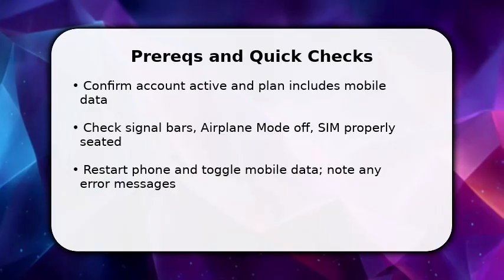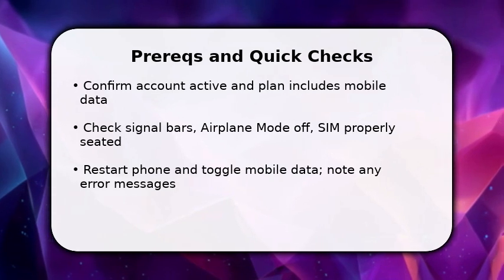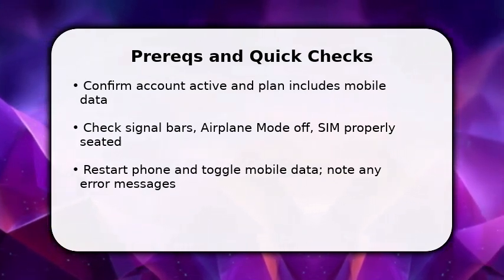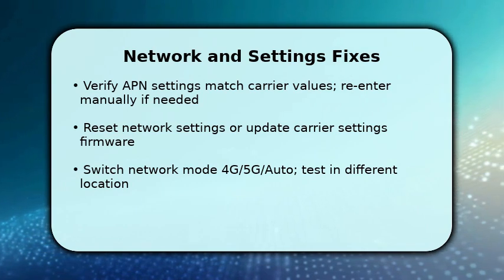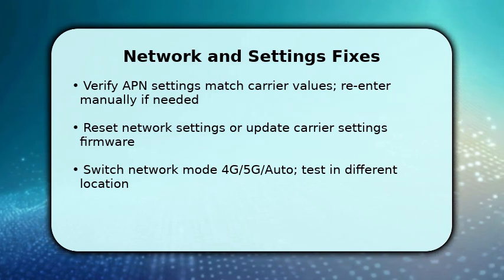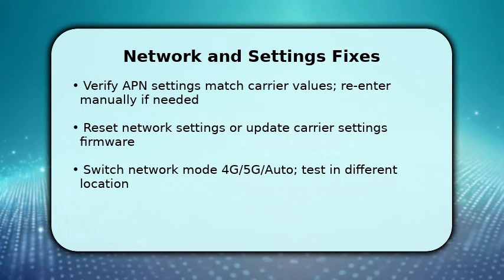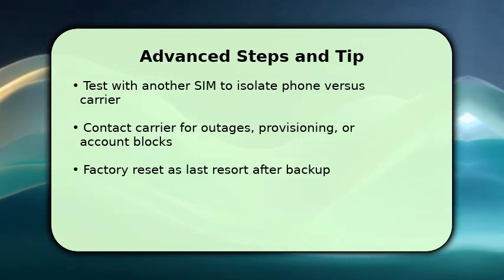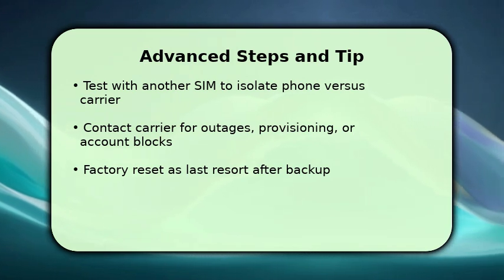How to Fix No Mobile Data Connection (updated)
Discover practical solutions to restore your mobile data connection when it fails. This video guides you through common troubleshooting steps, including checking signal strength, resetting network settings, and updating device software.